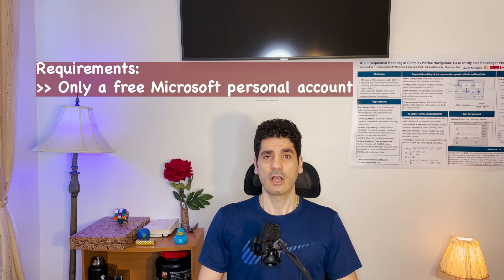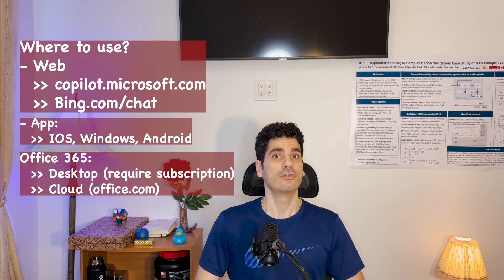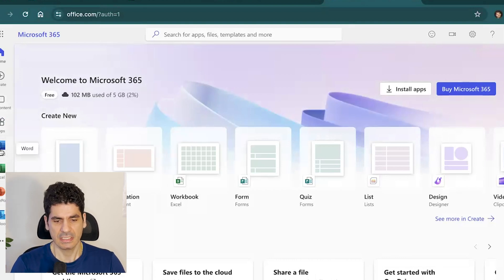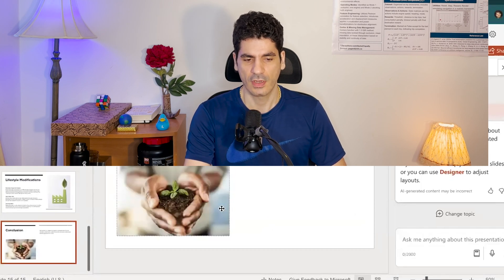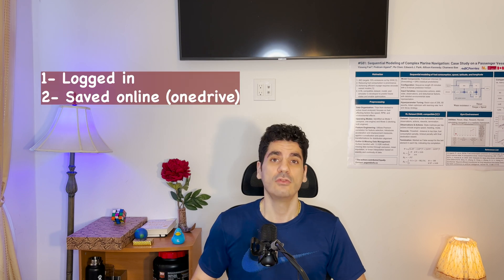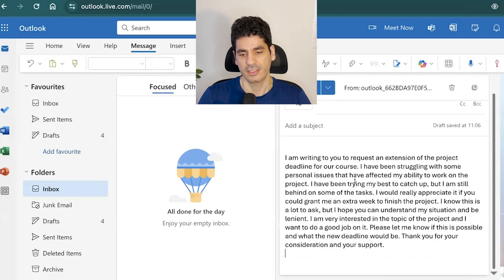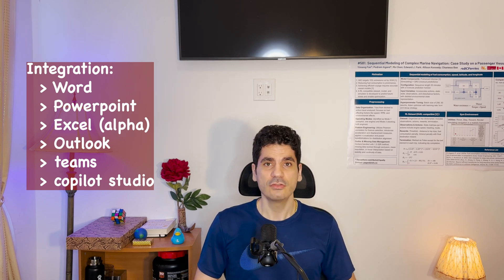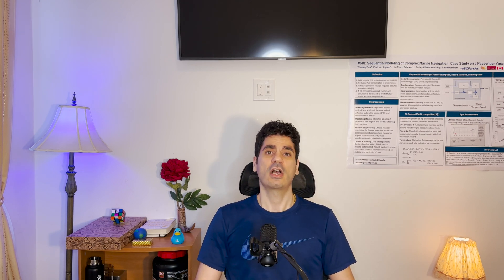Microsoft copilot pro review: features, pricing, and limitation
Microsoft copilot pro review. Come with me to dive into the world of AI with Microsoft Copilot Pro!
In this video, I explore the features, pricing, and real-world applications of copiloto Pro for both personal and business use. Whether you're drafting emails with Outlook, generating custom GPTs, or enhancing images with DALL-E 3, find out if Copilot Pro is the game-changer you need. Plus, don't miss our comparison between personal and family subscriptions to see which one truly delivers value for money! 🌟

⌚️Timestamps:
0:00 - What will be covered?
0:39 - Channel intro
1:03 - Copilot pro, requirements, and pricing
3:24 - Applications
4:03 - Activate free trial
5:08 - Copilot pro chat
5:45 - Copilot in Office Word
7:25 - Copilot in Office PowerPoint
10:02 - Copilot in Office Excel (preview)
12:01- Copilot in Office Outlook
13:30- Cancel registration
13:55- Copilot for Microsoft 365
15:05- Pro tip: create custom Copilot chat
16:37- Outro

Copilot.microsoft.com
Bing.com/chat